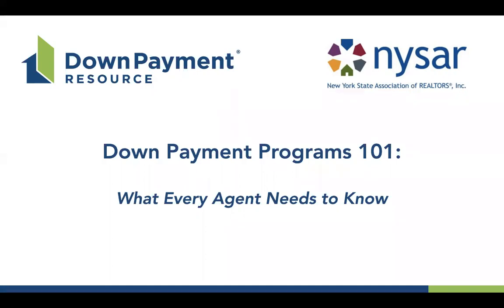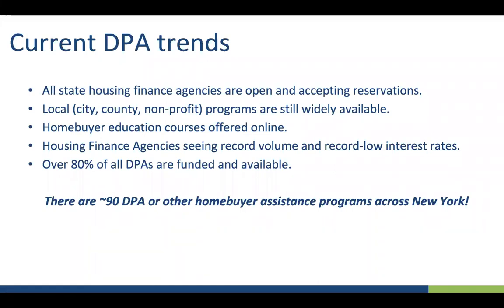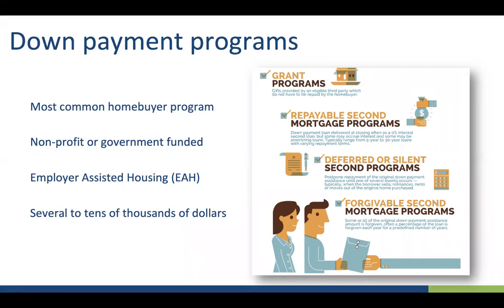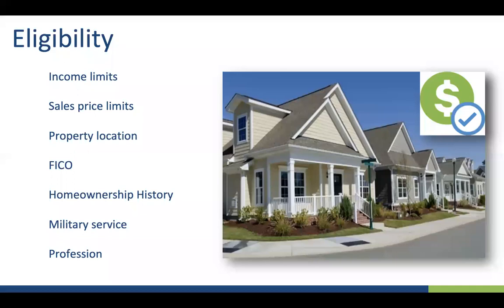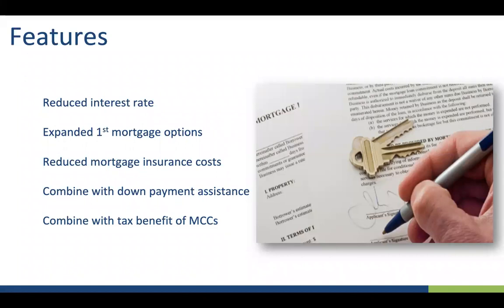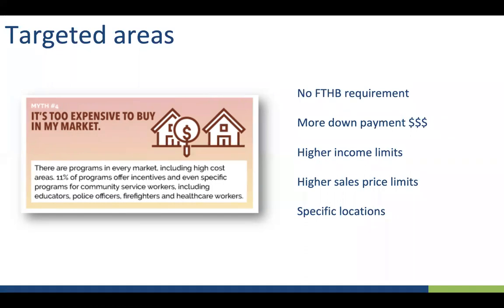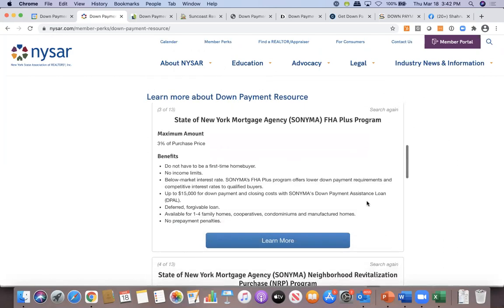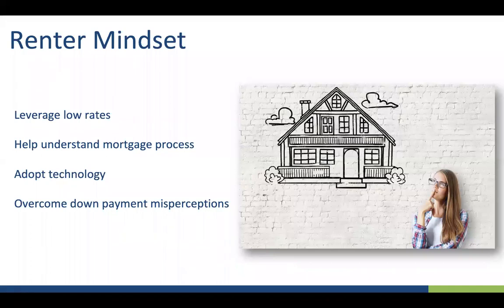Down Payment Programs 101: What Every NYSAR Agent Needs to Know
The main reason your buyers postpone their homeownership dream? Saving for a down payment.

Learn the basics about the three most common types of homeownership programs, how to find out who offers this help, and what’s available across the country--and right in your backyard!

We’ll show you how to use the DPR widget, provided by NYSAR, to educate more buyers and start conversations that lead to homeownership.